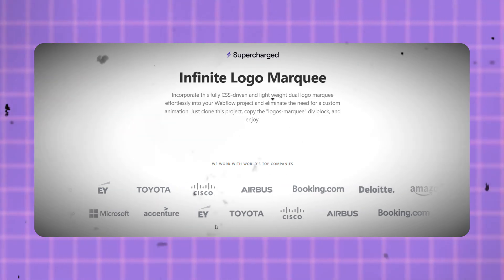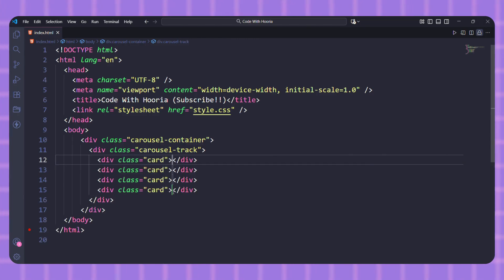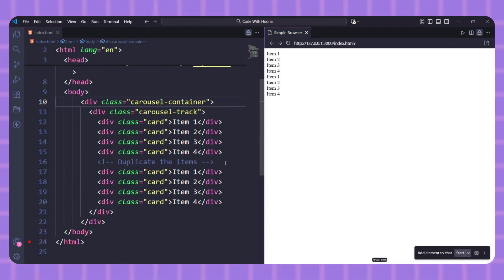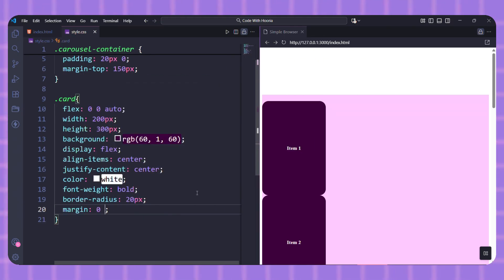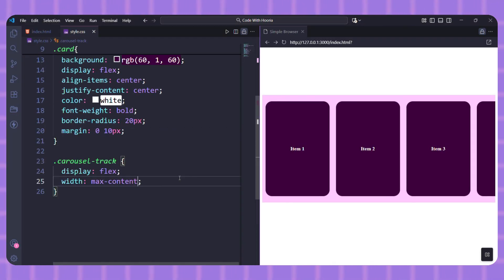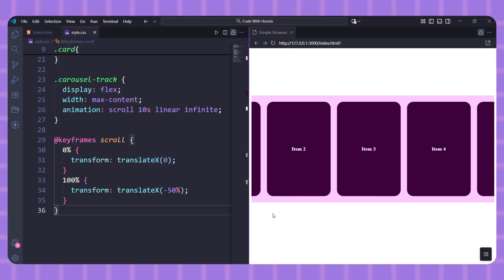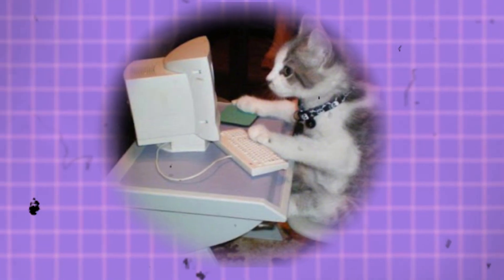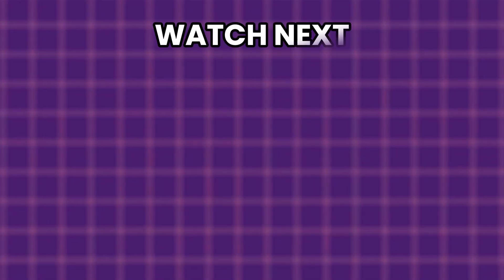Create Infinite Scroll Animation in 3 Minutes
In this tutorial, you’ll learn how to create a smooth infinite scroll animation using only CSS, no JavaScript required.

We’ll break it down step-by-step so you can easily understand how it works. By the end, you’ll be able to make endless looping animations perfect for text, logos, or image carousels.

WHAT YOU WLL LEARN?
✨ How CSS keyframes can create seamless infinite scrolls
✨ Using animation and transform for continuous movement
✨ How to create both horizontal and vertical infinite scrolling

👉 Watch till the end to see real example you can start using today!